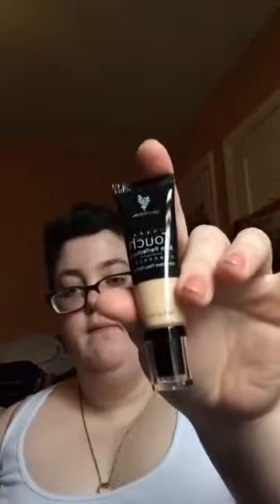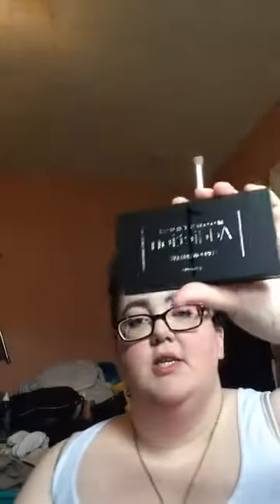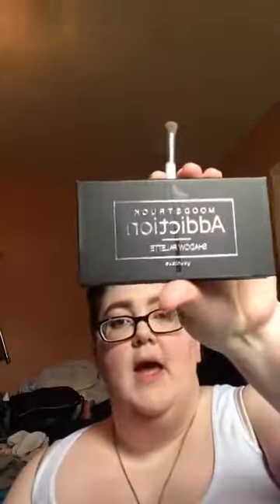Flawless Four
Hey guys! I'm showcasing this month's kudos, which is the Flawless Four (four products) for the price of $99!!! The flawless four consists of the Moodstruck Mineral Touch liquid foundation, the Glorious primer, Mineral Touch skin perfecting concealer, and the liquid foundation brush!! It's an amazing, amazing deal. I hope you enjoy. :) Also, before I forget lol I am an Independent Presenter through Younique.